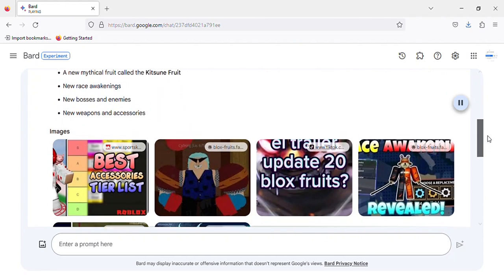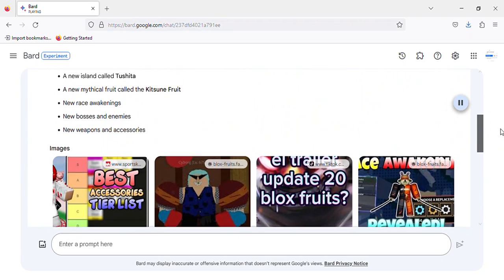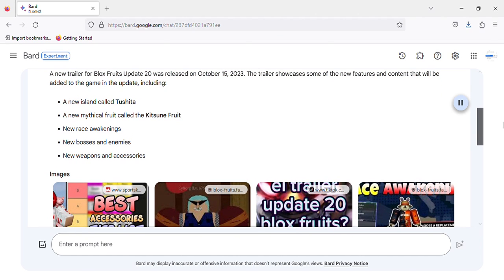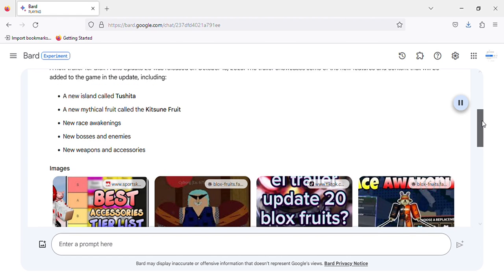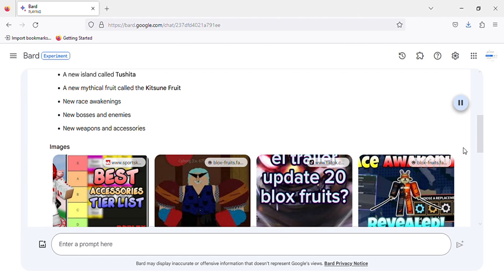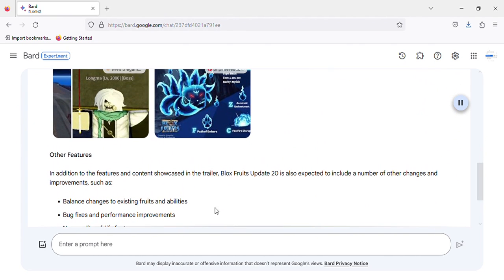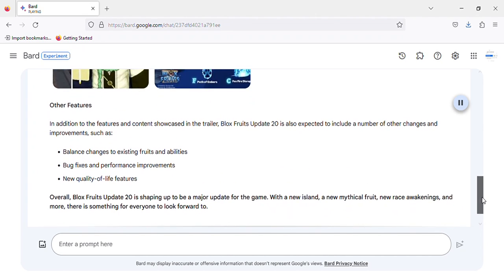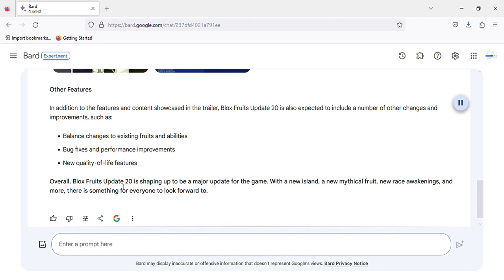Blox Fruits Update 20 - New Trailer and Release Date News.. LATEST UPDATE